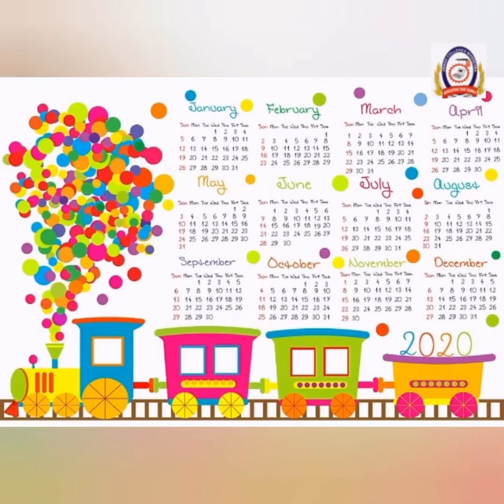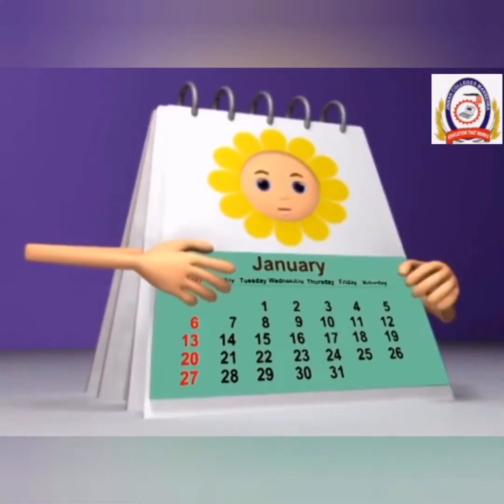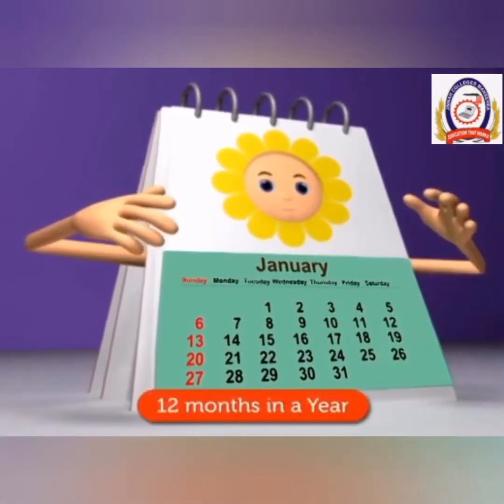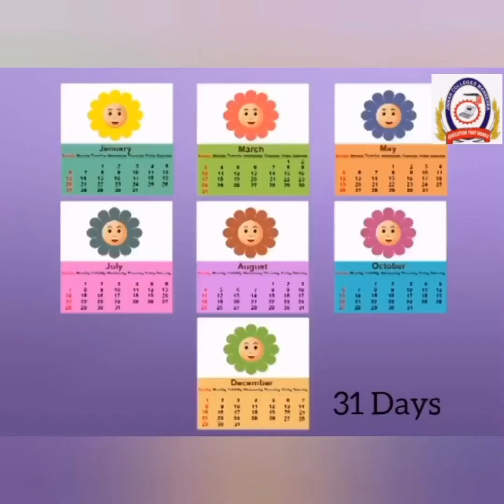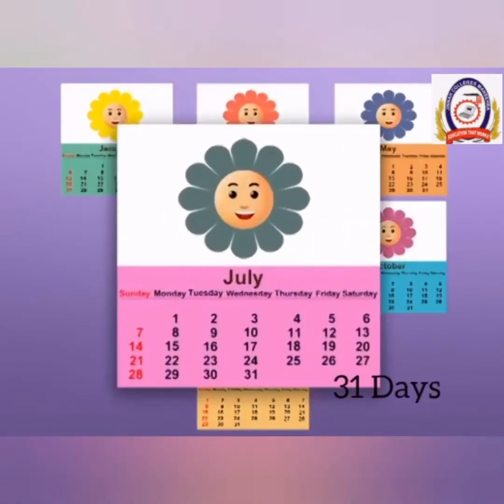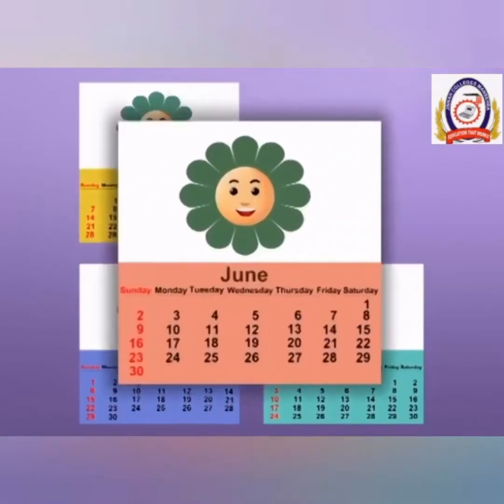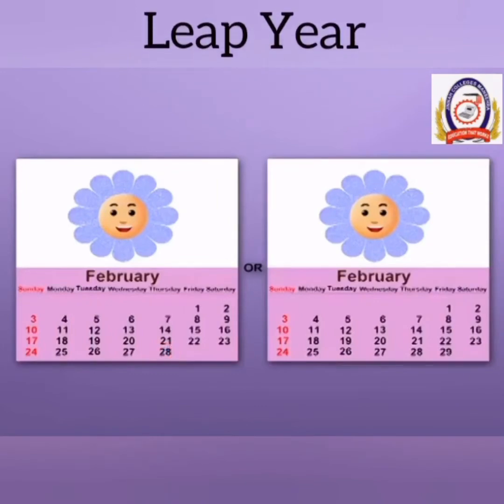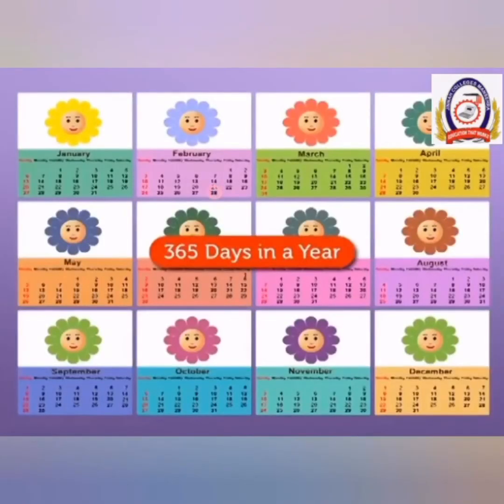Class Two | Social Studies | Jinnah Virtual Classroom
Date: 30th - April - 2020 (Thursday)

Class: Two

© Jinnah Colleges Mansehra Official Rights Reserved